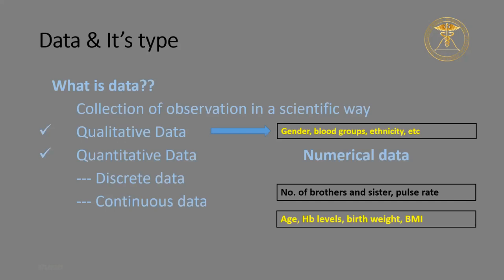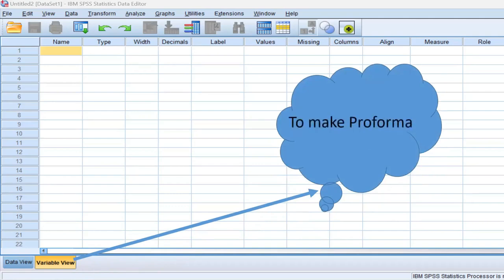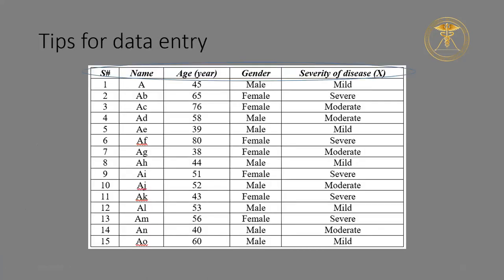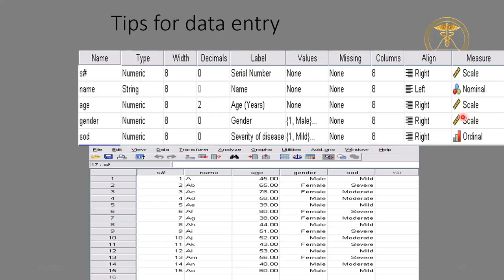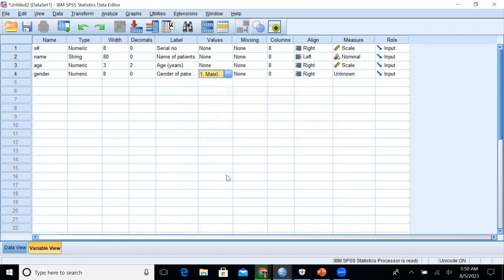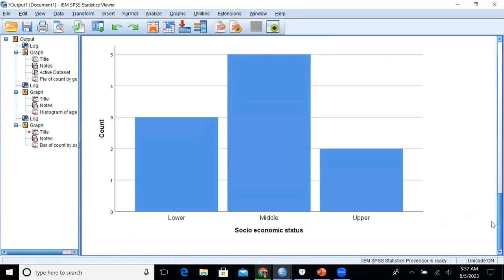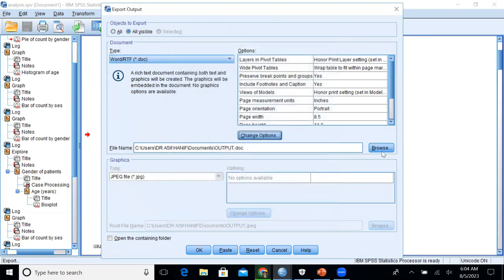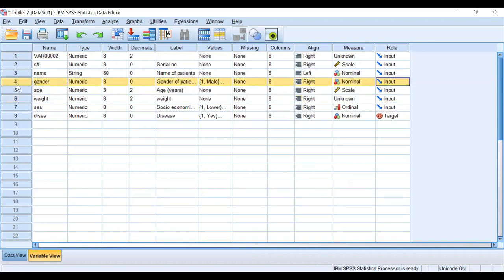Data Analysis SPSS